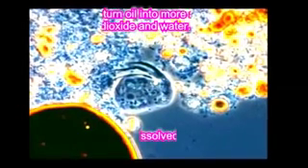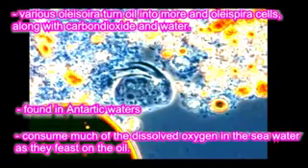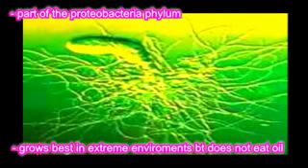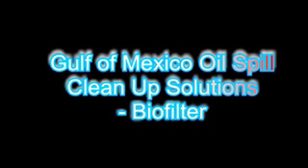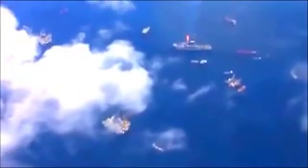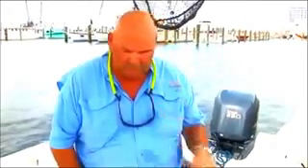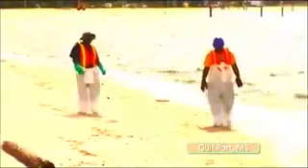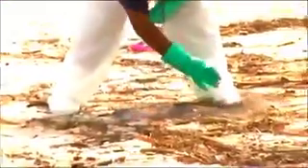BTCH1 2016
OIL AND MINERAL RECOVERY USING MICROORGANISM